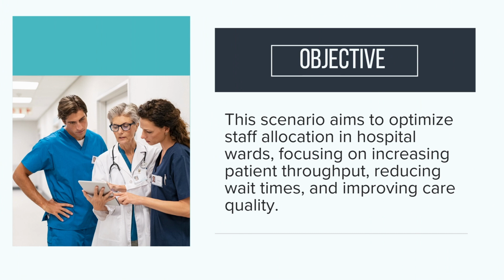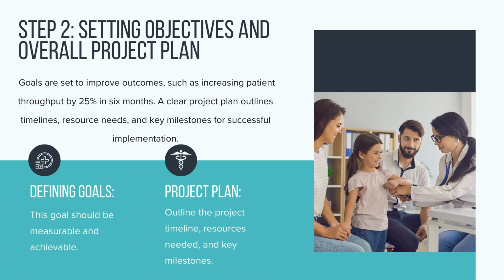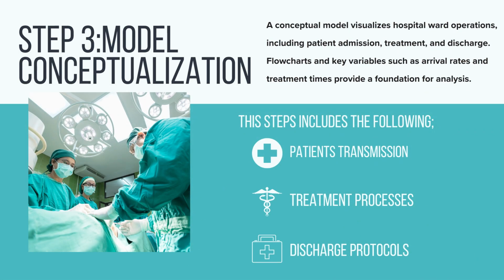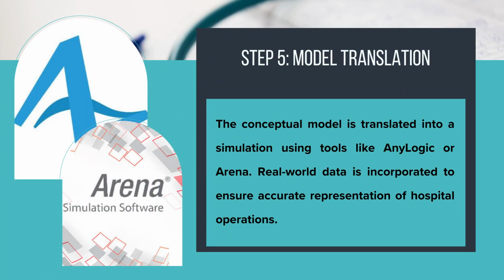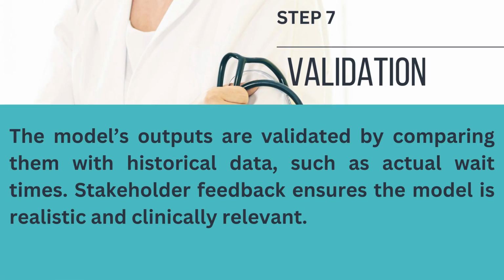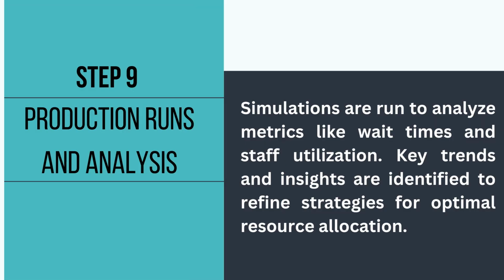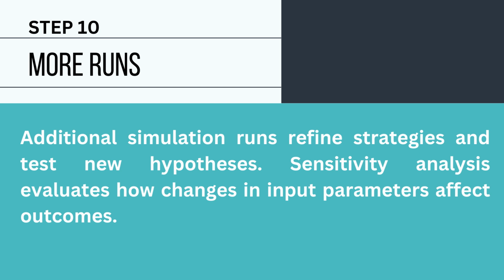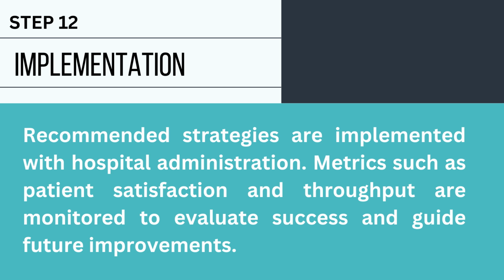Group 3: Steps in a Simulation Study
GROUP MEMBERS:

BSINFO2A

Molina, Jan Michael
Santos, Janna Abbey
Silvestre, Emierose
Siosan, Ma Jennyl Allyson
Suniga, Nathalee
Tolentino, Kenneth Ace
Torres, Aprilene
Verana, Riz Ivan
Villafuerte, Quert Alfonso